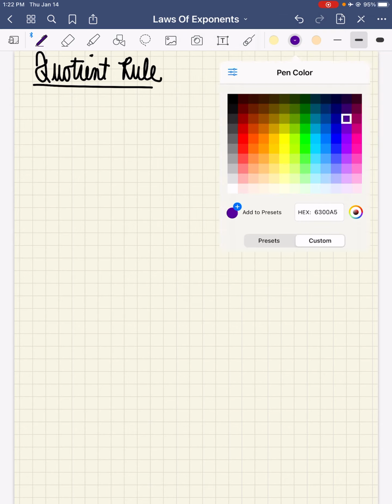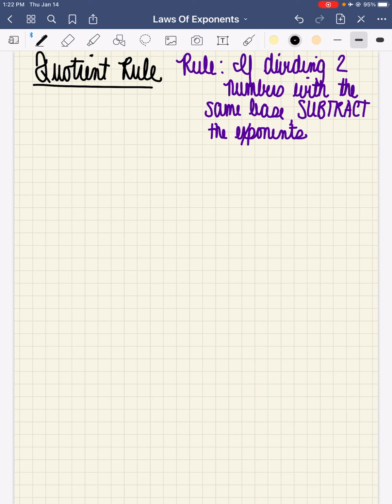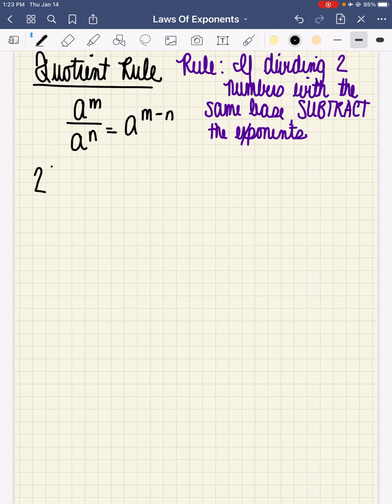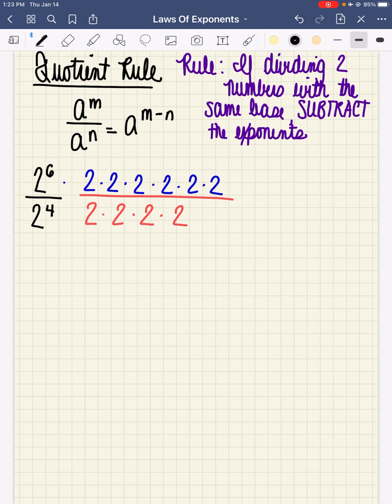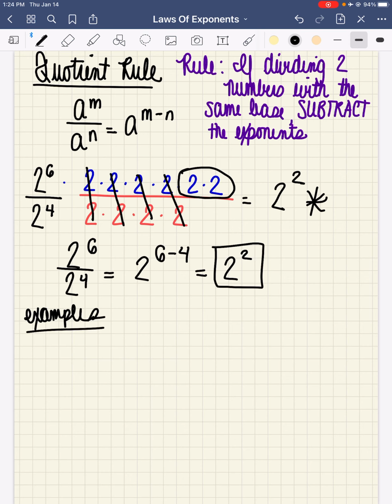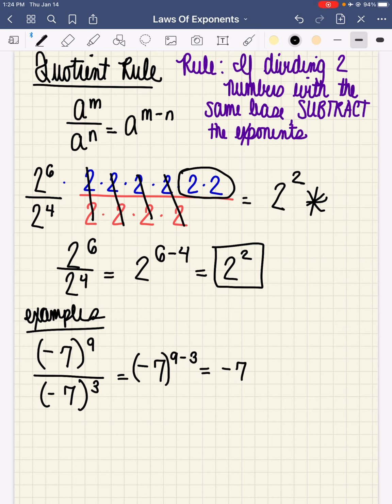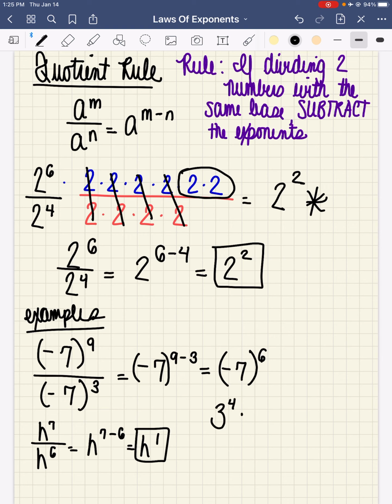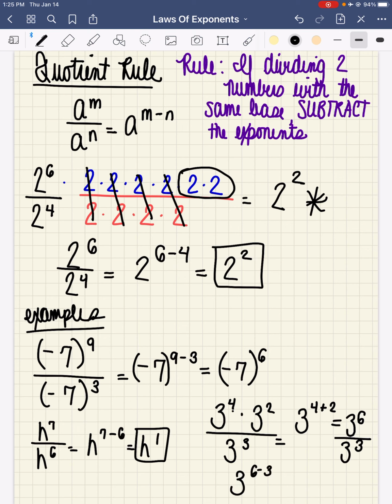Quotient Rule: Laws of Exponents